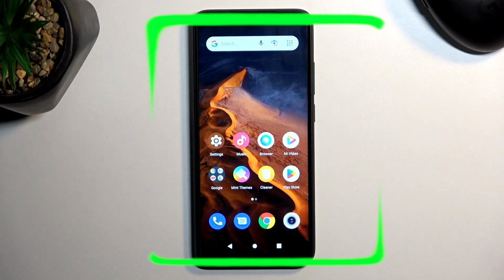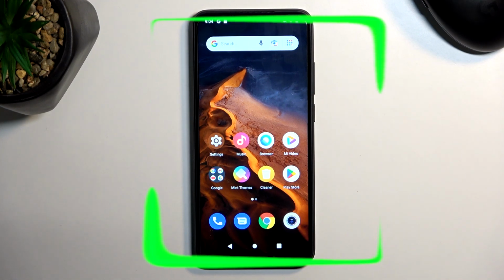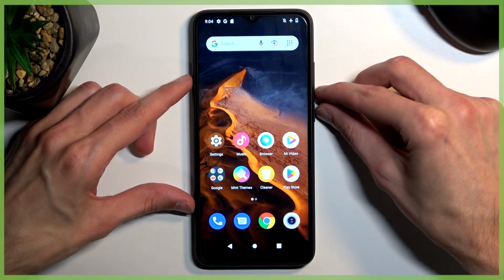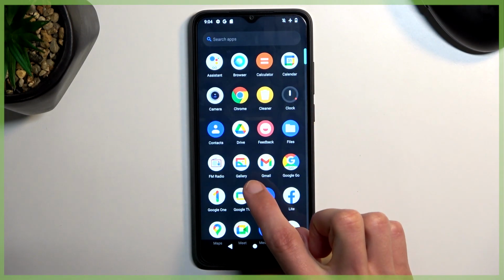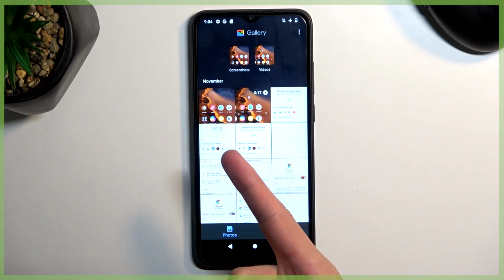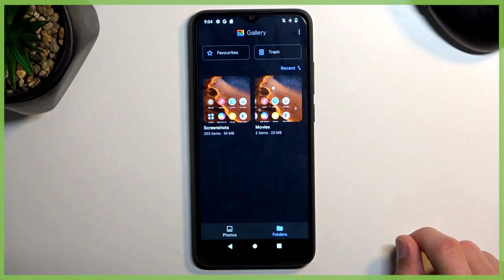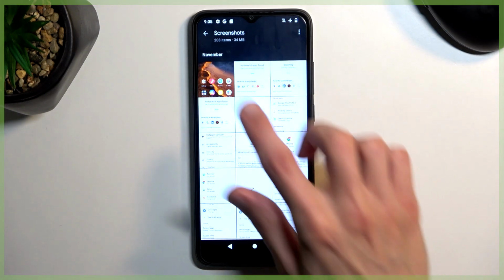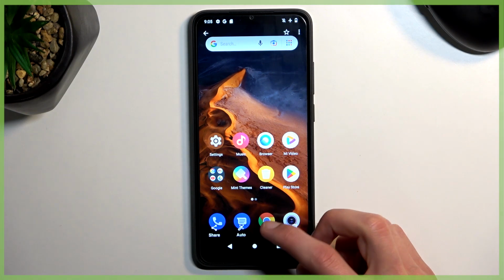XIAOMI Redmi A1 – How to Take Screenshot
Learn how to take a screenshot on your XIAOMI Redmi A1 quickly and easily. In this video, we show you the exact steps to capture anything on your Redmi A1 screen, whether it's your home screen, an app, or any content you want to save. You'll see how to use the power and volume down buttons to take a screenshot, where to find your saved screenshots in the gallery, and how to access sharing and editing options. This guide is perfect for anyone who wants to know how to capture and manage screenshots on the XIAOMI Redmi A1 smartphone.

How to take a screenshot on XIAOMI Redmi A1?
Where are screenshots saved on XIAOMI Redmi A1?
How to find and edit screenshots on XIAOMI Redmi A1?

0:00 Introduction
0:06 Open the content to capture
0:18 Press Power and Volume Down buttons
0:32 Screenshot confirmation and options
0:41 Where to find screenshots in Gallery
0:58 Viewing your saved screenshots